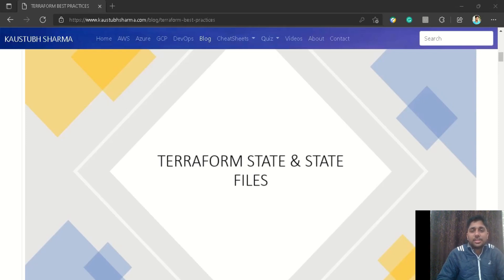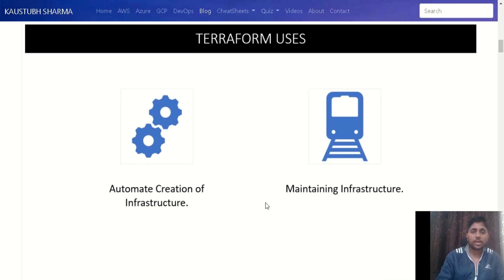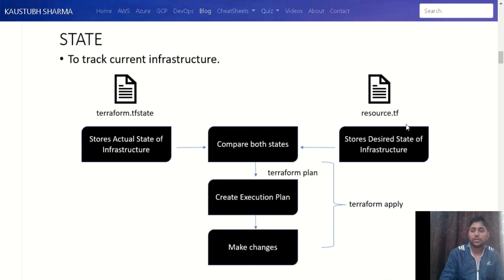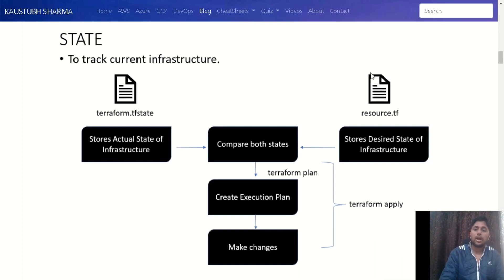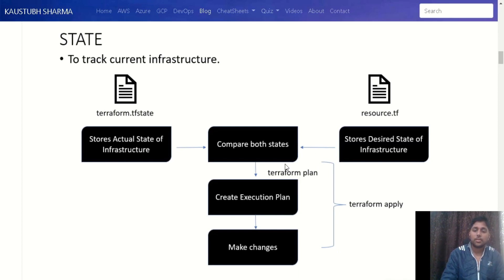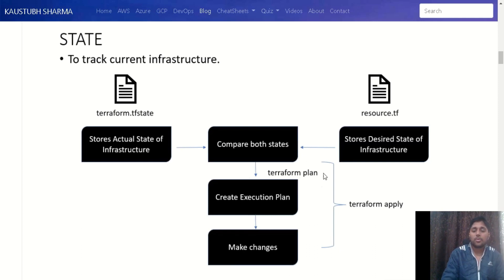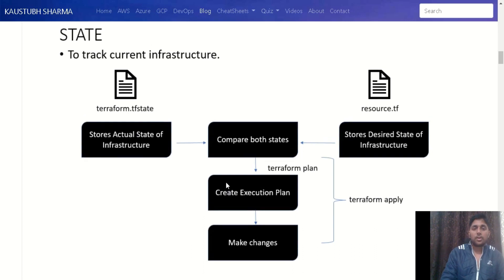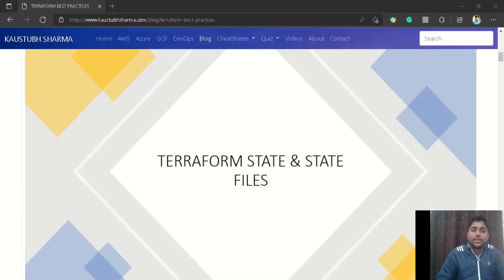HOW TERRAFORM ACTUALLY WORK? TERRAFORM STATE FILES | Terraform Apply | Terraform Plan commands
Learn about how Actually Terraform works & what is Terraform state & Terraform state files & how it is helping to Terraform to perform its functions. For what purpose we are using Terraform.

Just visit the website once, We can guarantee you that you will love our quizzes, they are designed in such a way that in a single question at least 4 concepts got cleared. & in the end, you will get to know the short trick as well at the end. These quizzes are best in AWS Segment & most important they are free!!! ) & attend them.

Apart from Quizzes, I have multiple blogs written on multiple AWS Services as well as on other major cloud providers also like Microsoft Azure, Google's GCP & DevOps tools like Terraform, Pipelines, etc.

aws solutions architect interview,
aws solutions architect salary India,
aws solutions architect associate interview questions,
aws solutions architect salary,
aws solutions architect assessment,
aws solutions architect interview questions,
aws solutions architect jobs,
aws solutions architect intern,
aws solutions architect global challenge,
aws solutions architect how to study,
aws solution architect interview questions and answers,
aws solutions architect interview presentation,
aws solutions architect intern interview,
aws solutions architect intern interview questions,
aws solutions architect job review,
aws solutions architect job interview questions,
aws senior solutions architect interview questions,
aws solutions architect udemy course,
aws solutions architect youtube,
terraform tutorial for beginners,
terraform tutorial for beginners in telugu,
terraform tutorial for beginners in hindi,
terraform tutorial for beginners in tamil,
terraform tutorial for beginners azure,
terraform tutorial for beginners aws,
terraform tutorial for beginners gcp,
terraform tutorial for beginners in hindi azure,
terraform tutorial for beginners full course,
azure terraform tutorial for beginners telugu,
aws terraform tutorial for beginners in telugu,
terraform tutorial for beginners edureka,
terraform tutorial for beginners hindi,
terraform tutorial for beginners in azure,
terraform tutorial for beginners in windows,
terraform tutorial for beginners minecraft,
terraform on azure tutorial for beginners,
terraform tutorial for beginners telugu,
terraform tutorial for beginners tamil,
terraform with azure tutorial for beginners